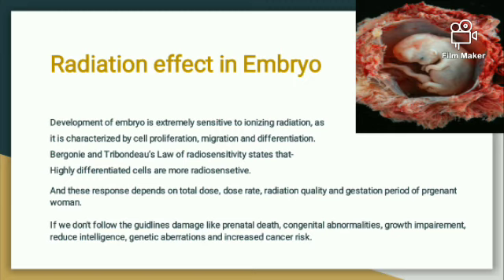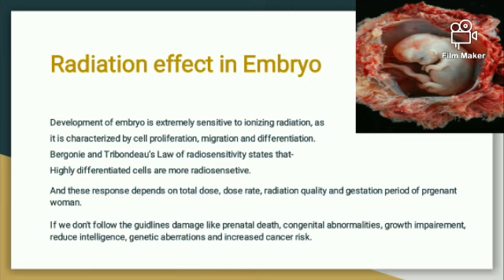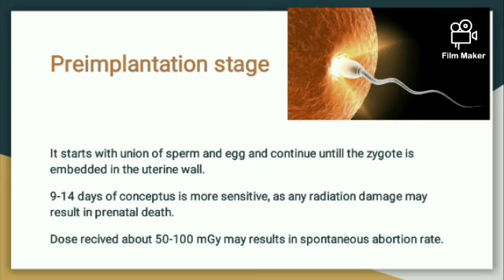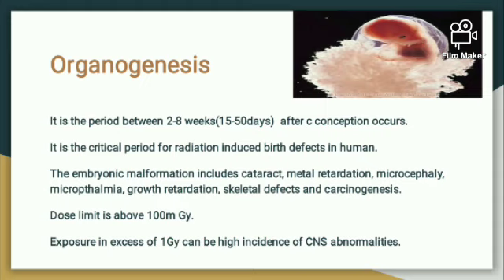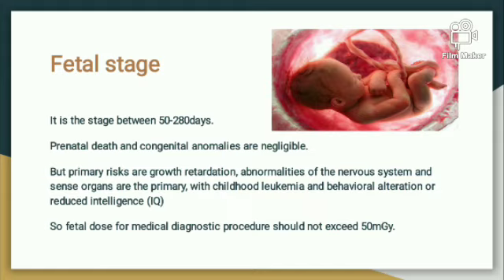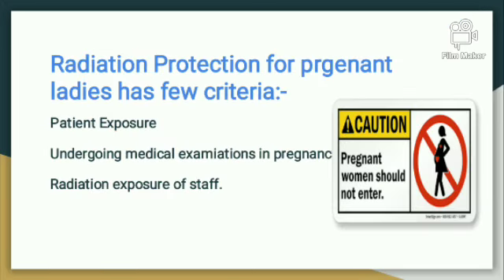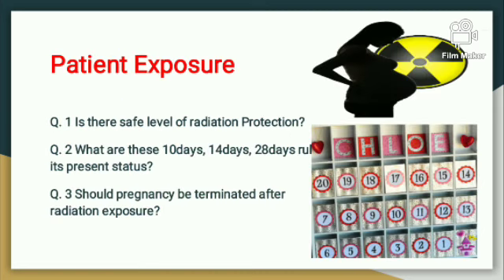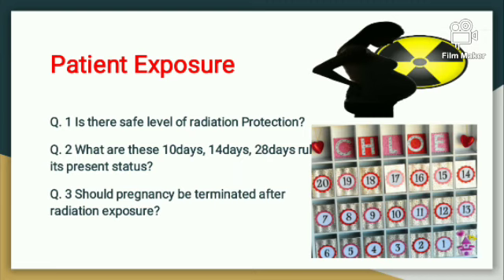Radiation Protection in Utero